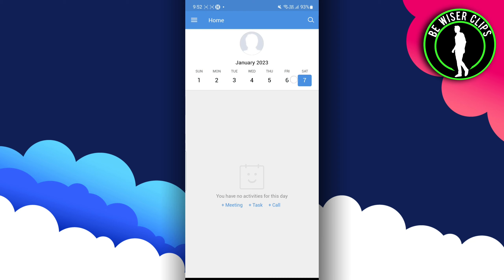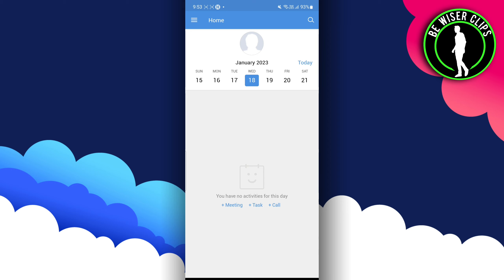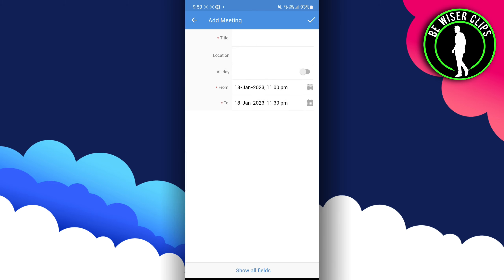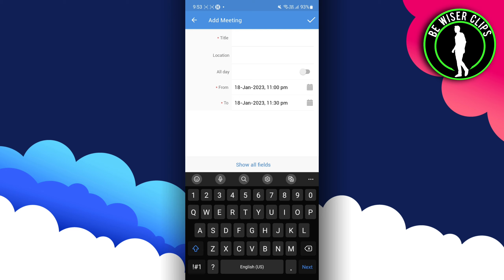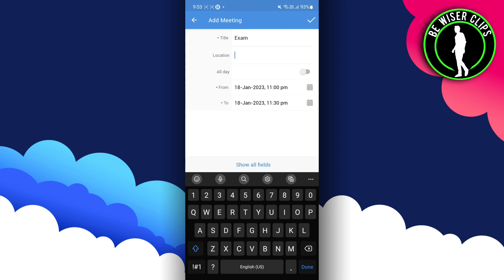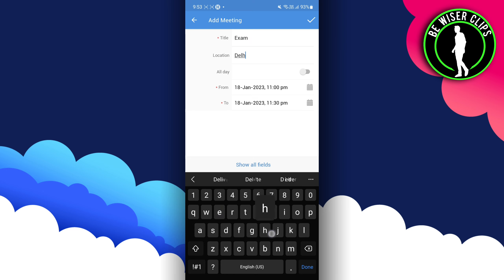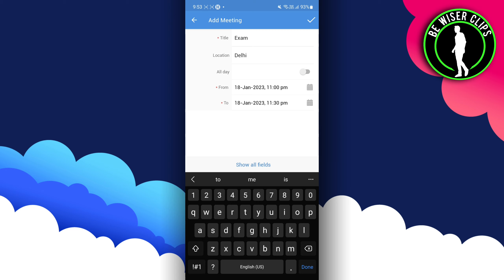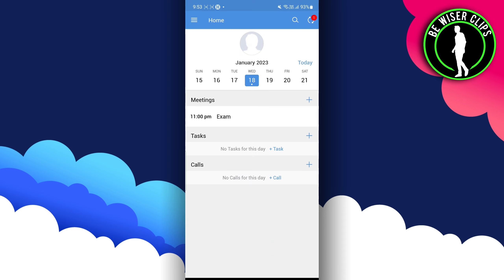How To Set a Meeting Reminder on Zoho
This video shows you How To Set a Meeting Reminder on Zoho Easily! Watch this Video till the end to learn How To Set a Meeting Reminder on Zoho.

Were you able to figure out How To Set a Meeting Reminder on Zoho on the Phone? Share this with your friends who want To Set a Meeting Reminder on Zoho.

Problem Solved in this Video-:

zoho
zoho crm
zoho corporation
zoho one
zoho crm tutorial
crm
zoho one beginner
zoho one tutorial
zoho one training
zoho crm training
zoho crm tutorial videos
zoho crm tutorial video
video tutorial zoho crm

What Do you Think of How To Set a Meeting Reminder on Zoho on Mobile?